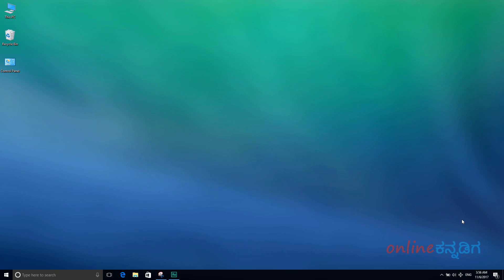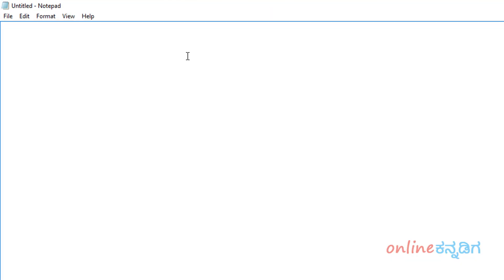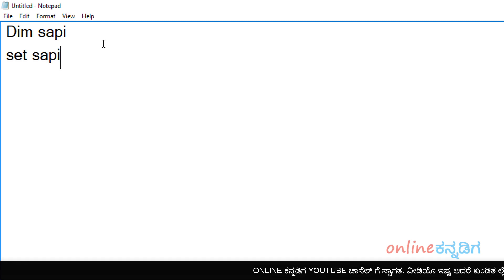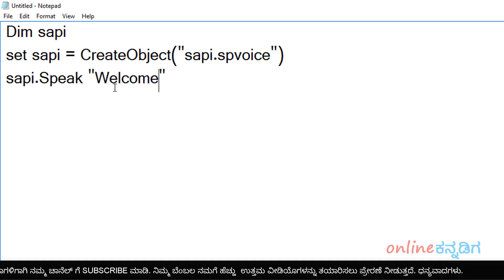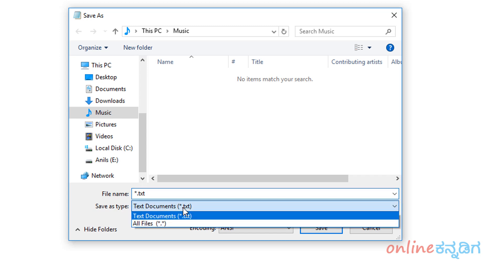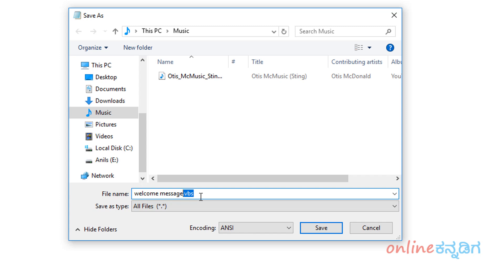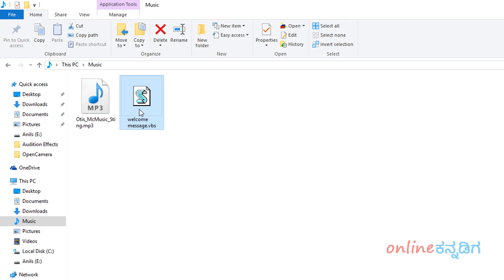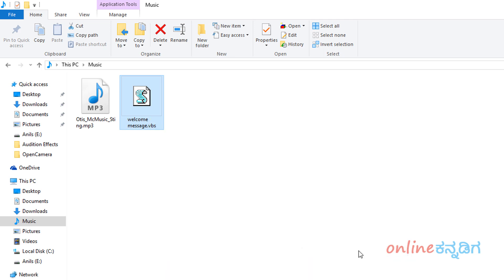How to Set Up Windows 10 Welcome Message on Log in / Start up (KANNADA)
In this Kannada Tech Tips video you will learn how to make your windows 10 OS to welcome you with a personalised voice message automatically when you start your computer / pc and login to your user account.